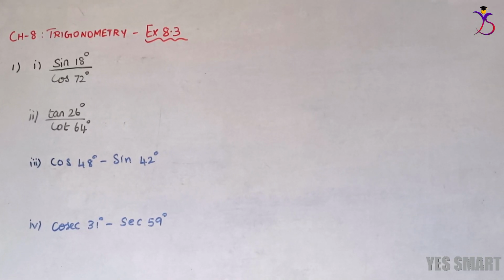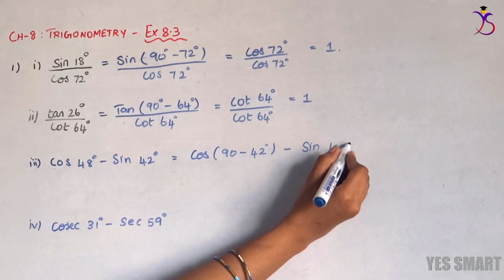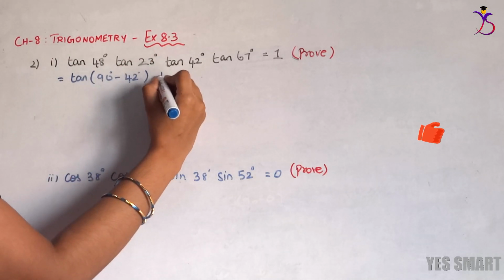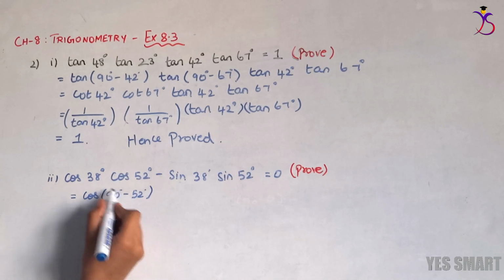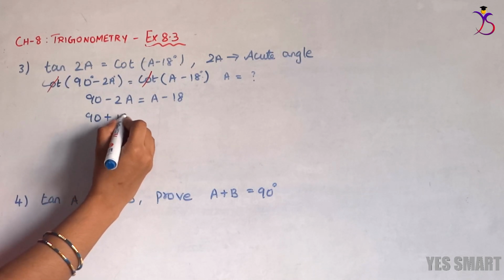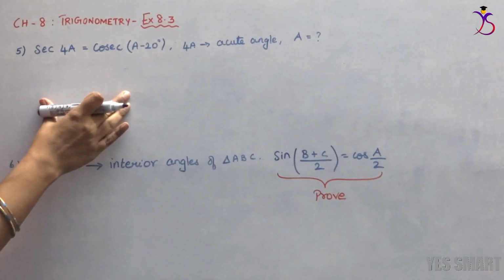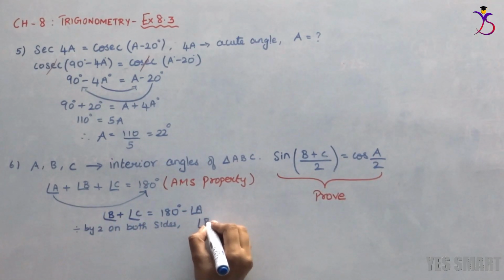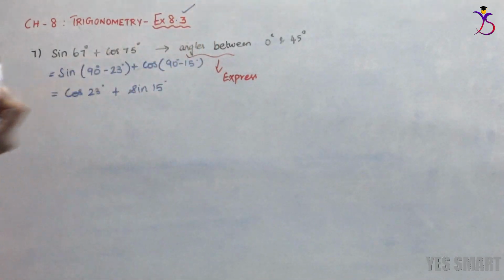NCERT | CLASS 10 | EX 8.3 | INTRODUCTION TO TRIGONOMETRY ~ Edition 2019/08 [English]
In this video, we will be explaining the complete concepts and solutions of CBSE NCERT Maths for Class 10 - Chapter 8 - INTRODUCTION TO TRIGONOMETRY - Ex 8.3 in english.